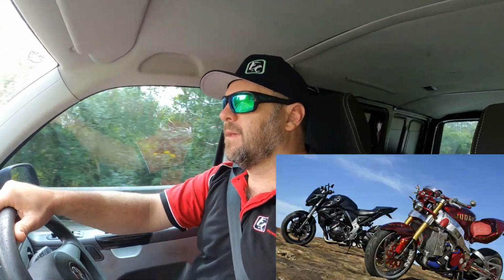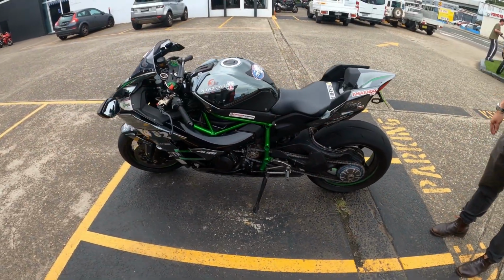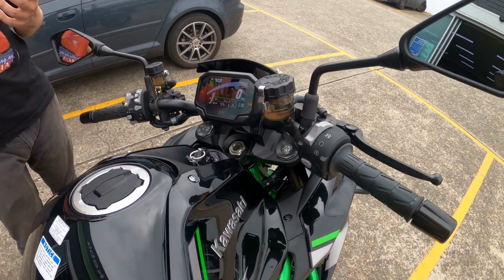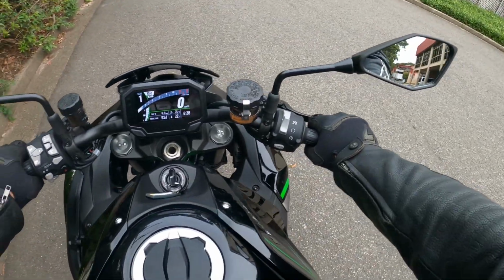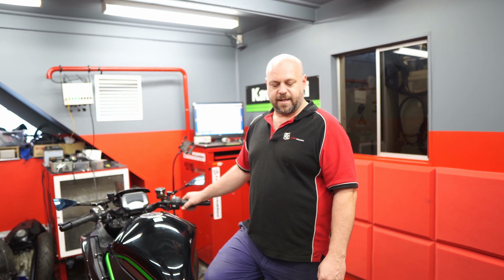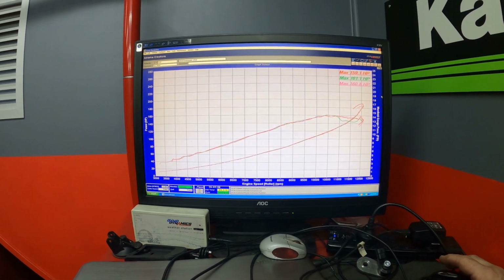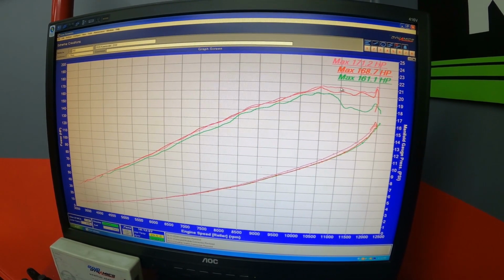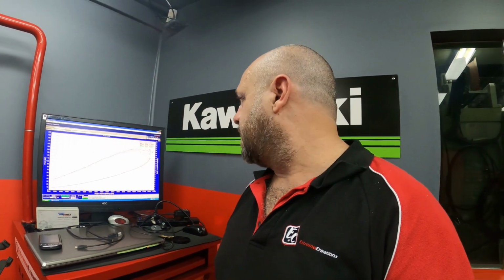Free flowing exhaust on Kawasaki ZH2 Extreme (2020) Ep1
We take delivery of our new 2020 ZH2 to start our performance upgrade development.